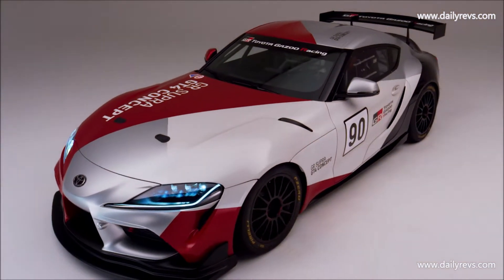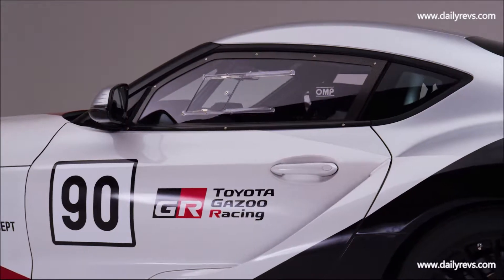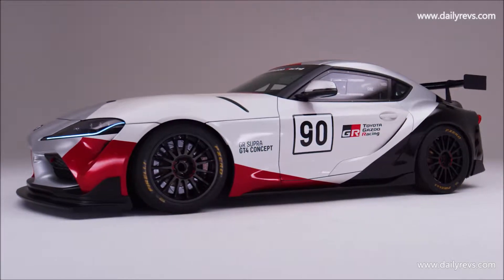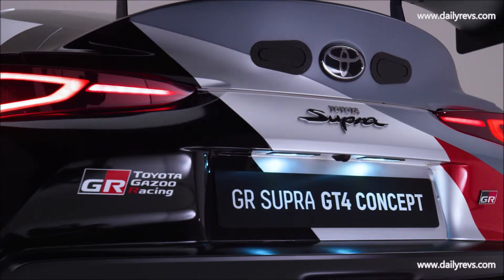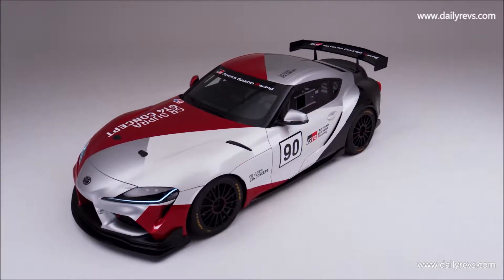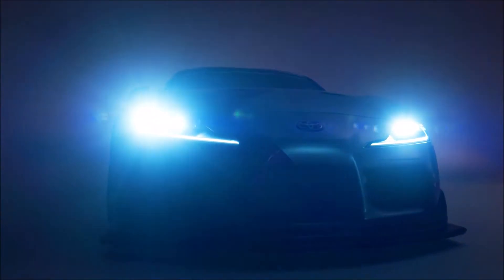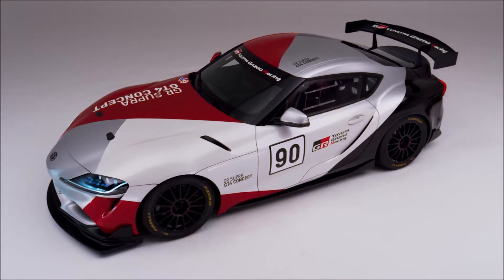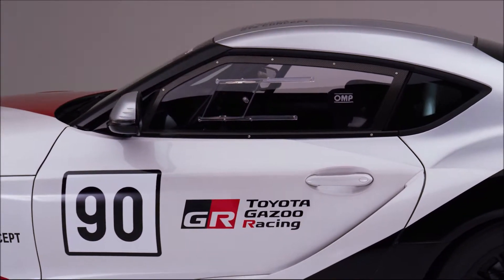Toyota GR Supra GT4 | By Gazoo Racing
The GR Supra GT4 at Toyota’s 2019 Specialty Equipment Market Association (SEMA) Show booth offers a look at what will surely be the next game changer in the popular GT4 class.

“Toyota’s worldwide support of motorsports inspired the design of the GR Supra GT4. It also serves as an engineering study to see how the fifth-generation Supra might be developed for international GT4 competition. This rapidly growing FIA-sanctioned class is particularly interesting as it accommodates privateers and small race teams,” said Tyler Gibbs, General Manager at Toyota Racing Development.

The 2020 GR Supra, with its perfectly balanced chassis, stiff yet lightweight sport coupe body, rear-wheel drive and low center of gravity, already has qualities desired in a GT4 racecar. Its short wheel base and wide track width offer excellent stability and agility, perhaps the most important attribute in a road racing car.

TOYOTA GAZOO Racing created the GR Supra GT4 which benefits from a specially-designed front diffuser and rear wing that lend to improved airflow around the chassis. These components are made using materials derived from natural fibers like hemp and flax instead of carbon fiber to reduce its environmental impact.

Under the hood, the factory B58 engine and transmission carry over from the road-going model. A motorsport ECU and wiring harness permit greater engine calibration flexibility for improved performance. Motorsport-specific axles and limited-slip differential distribute power to the rear wheels.

KW Automotive Competition coilovers and Toyota Motorsports GmbH (TMG) anti-roll bars replace the factory pieces to improve handling. High-performance Brembo 6-piston racing calipers with 390x32mm two-piece rotors in front and 4-piston racing calipers with 355x32mm two-piece rotors at the rear offer improved heat capacity and stopping performance that is essential for competition. Strong and lightweight OZ racing wheels improve handling and feedback, while Pirelli 305/660×18 racing slicks keep the GT4 planted to the tarmac.

The stripped-down interior features an OMP racing seat placed within the latticework of a high-strength FIA-compliant cage equipped with a regulation fire extinguisher. A TMG carbon-fiber steering wheel positions a Bosch DDU 10 display within easy view of the driver.

TOYOTA GAZOO Racing confirms that it will launch the GR Supra GT4 as a racecar in 2020. In this highly competitive class, a GR Supra GT4 will shake up the competition and foster growth and interest among privateer racers.

The GR Supra GT4—along with other Toyota specialty vehicles—can be found in the Toyota display booth (n.24800) in Central Hall and on the Patio Annex of the Las Vegas Convention Center,